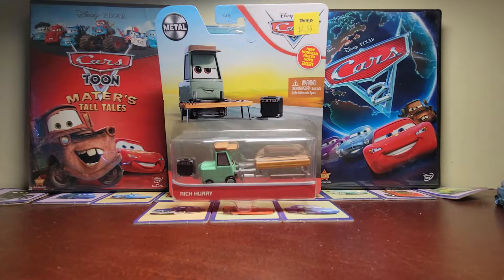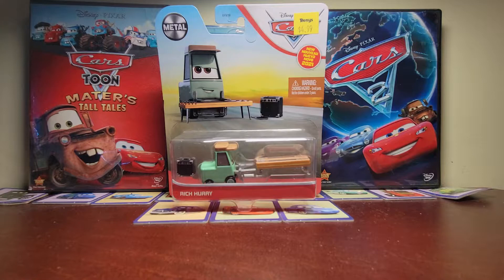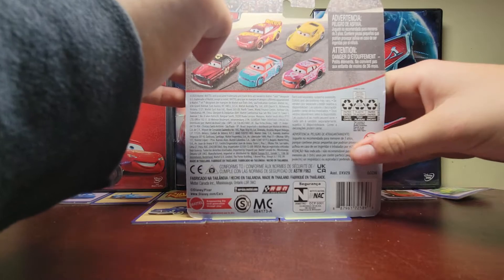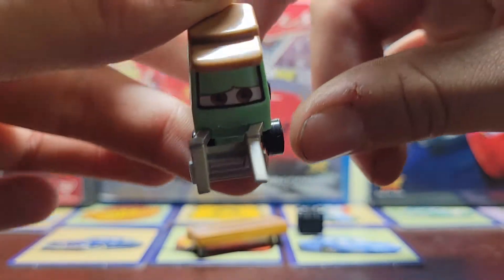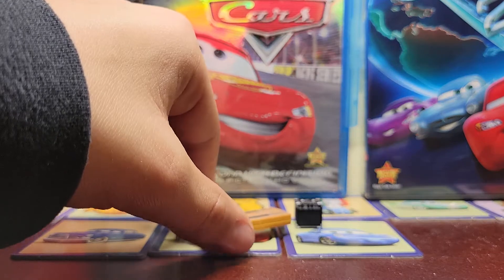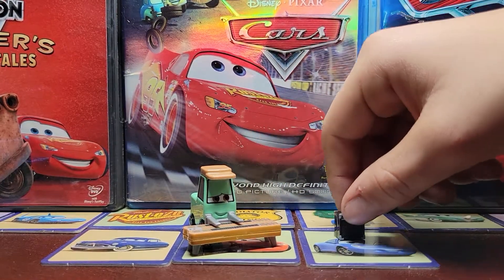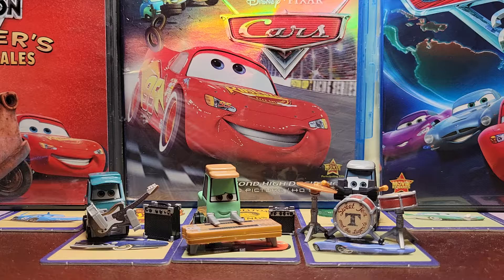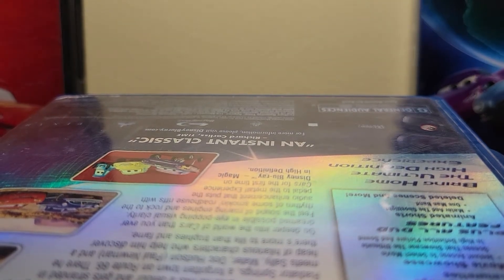Rich Hurry sweet tea band member review